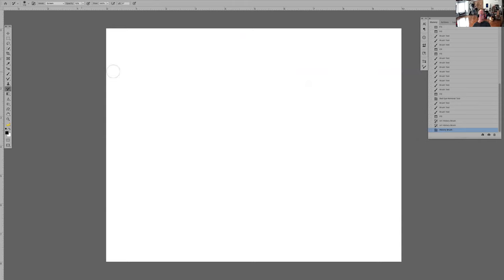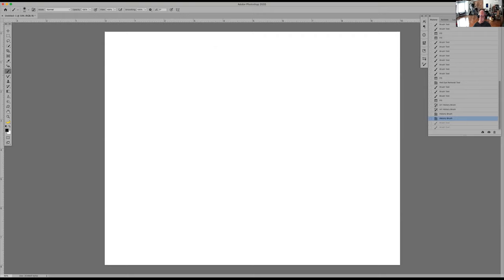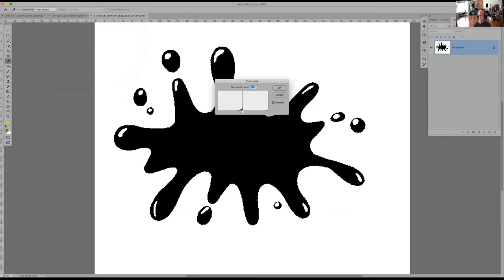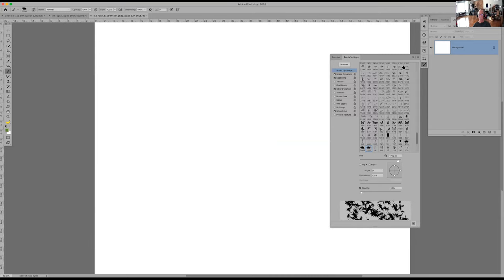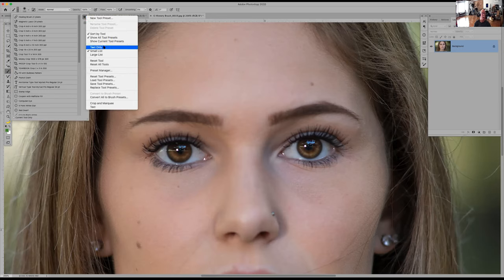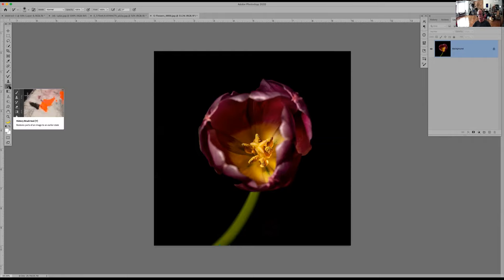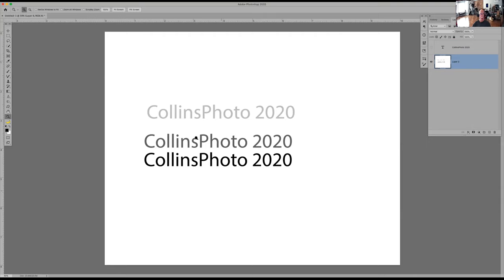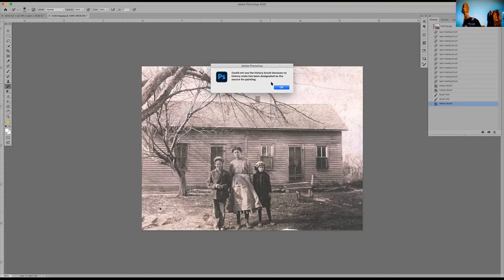Photoshop Party Brushes part 2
More info about Brushes, history Brush and Art History brush